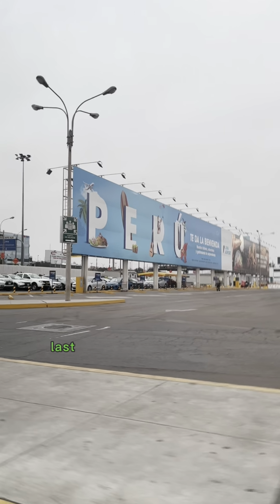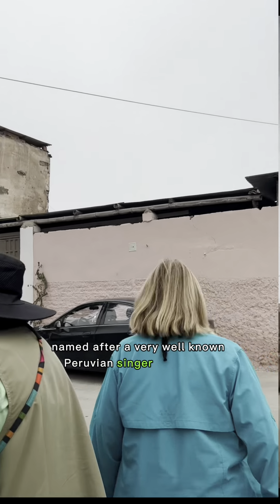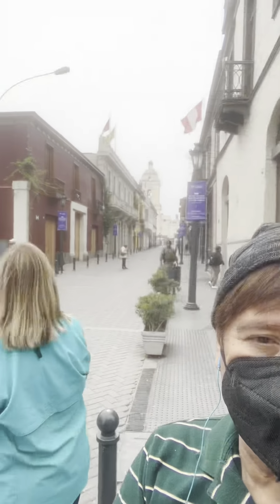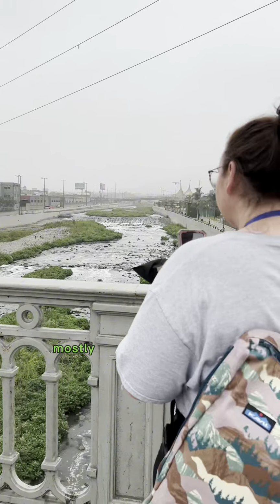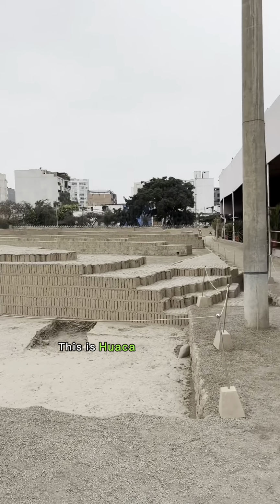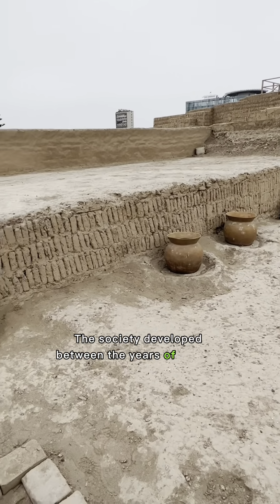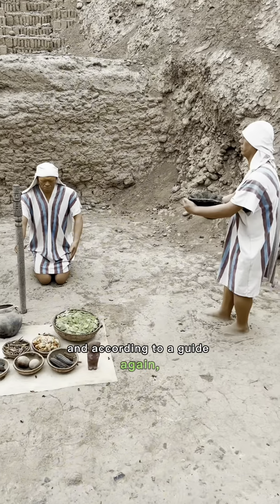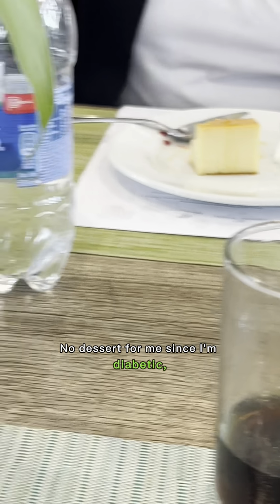A Day in Lima, Peru